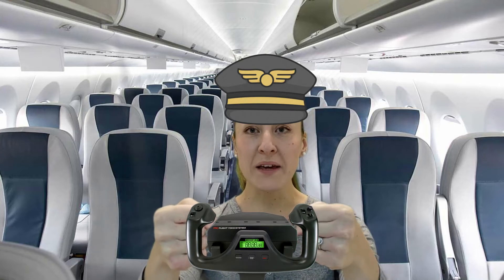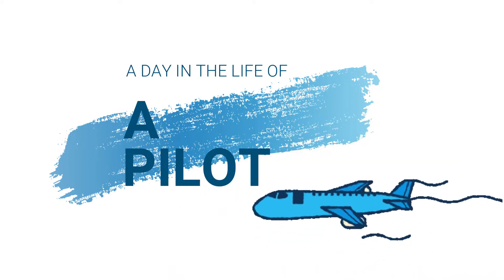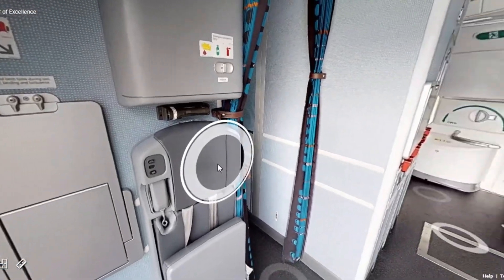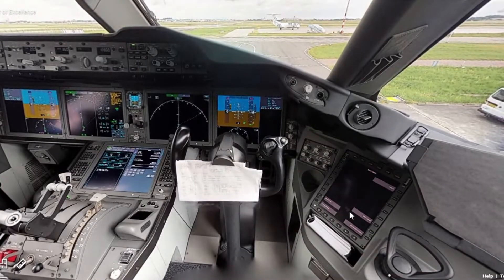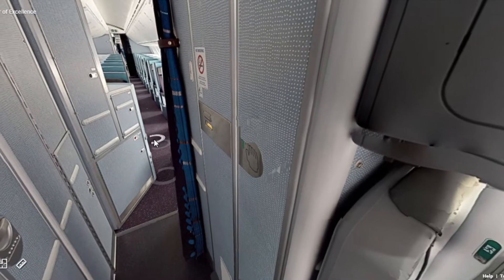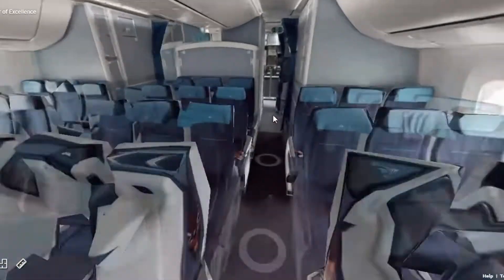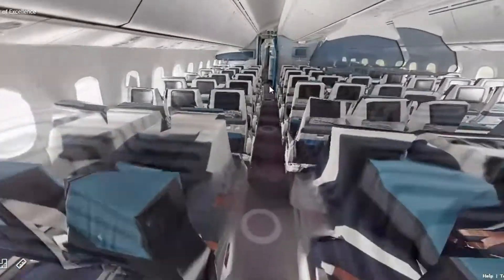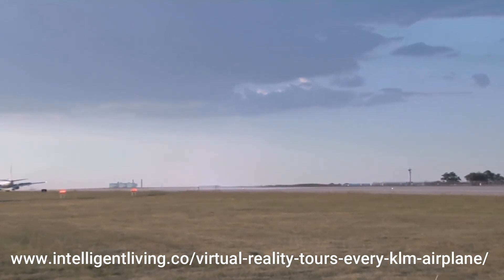Jobs People Do - A day in the life of a pilot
Let's have a look through an airplane to see where a pilot works.